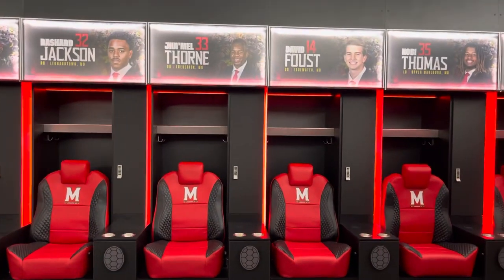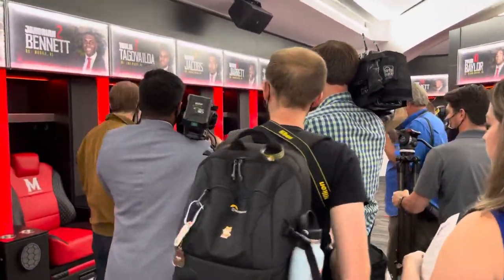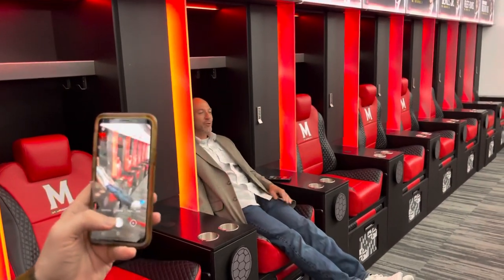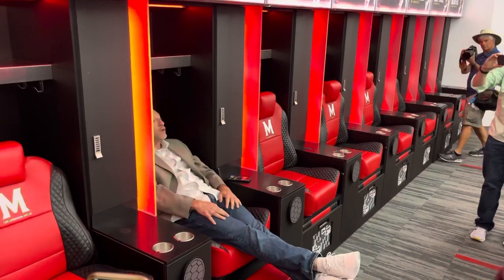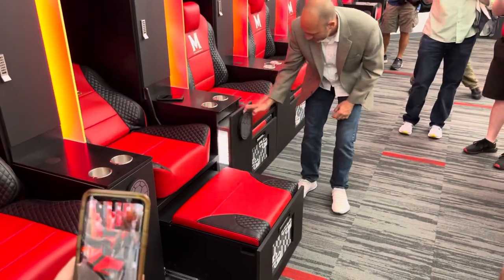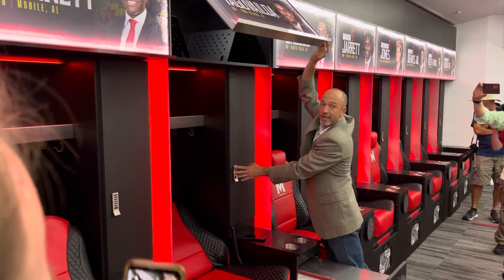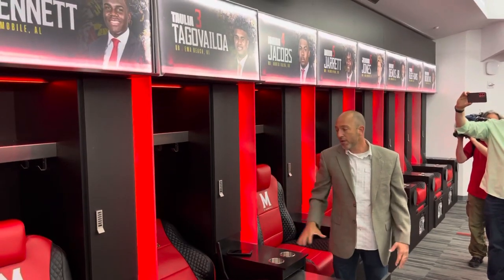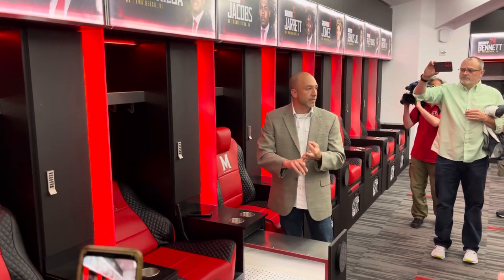Jones-Hill House Locker Room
A first look at Maryland football’s new locker room, including features of individual player lockers.